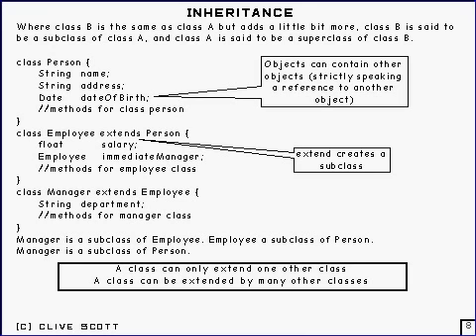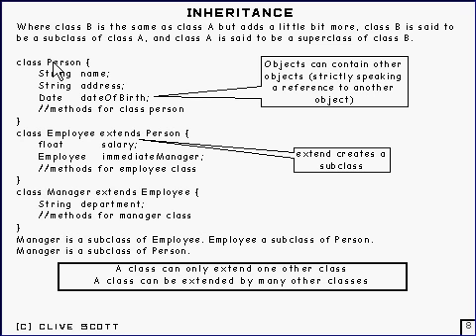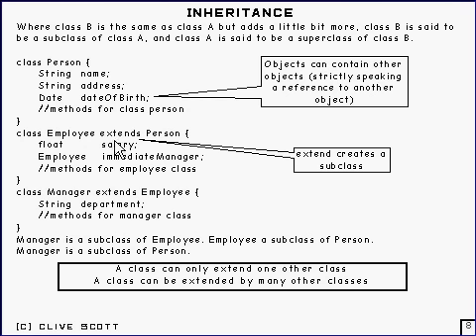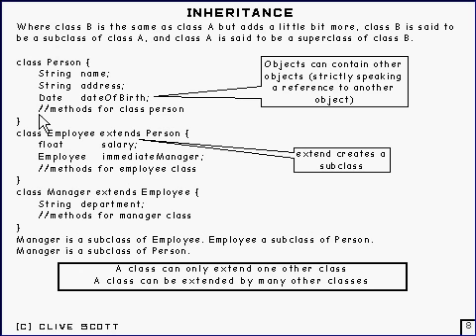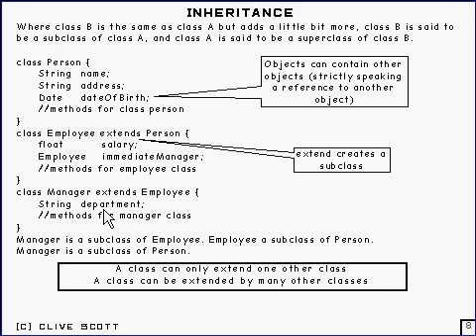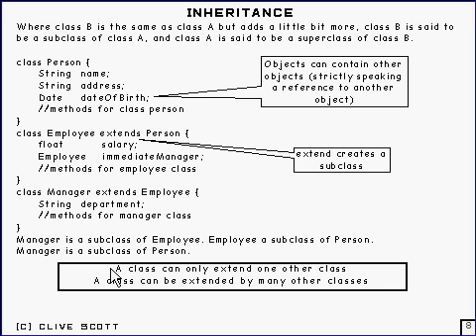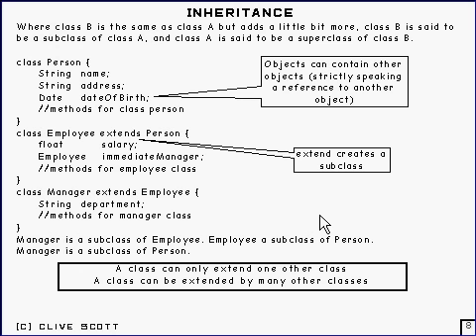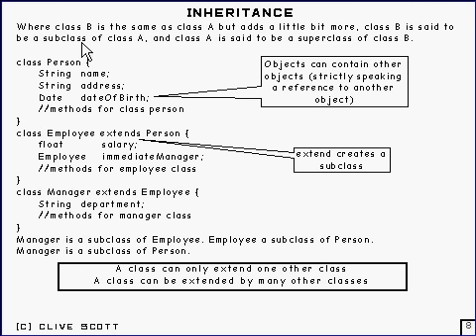Java Tutorial 3.4 Classes Part 4/12 - inheritance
This links in with overriding of methods which will covered later.